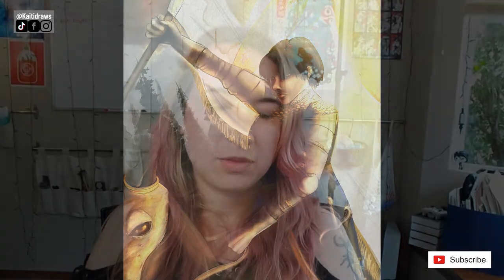Drawing Joan of Arc the Heroine of France Fixed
Join me as we learn and draw Joan of Arc the Maid of Orleans! She is a real-life heroine. Joan of Arc has influenced art and literature for over 600 years. Who was this amazing lady? Do you think she spoke with God?